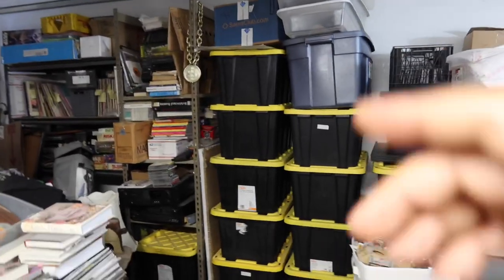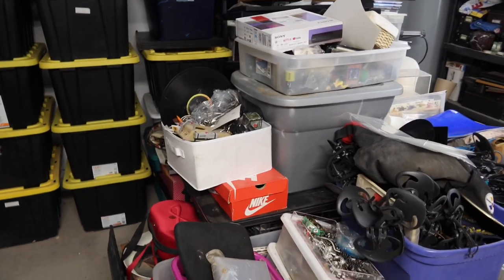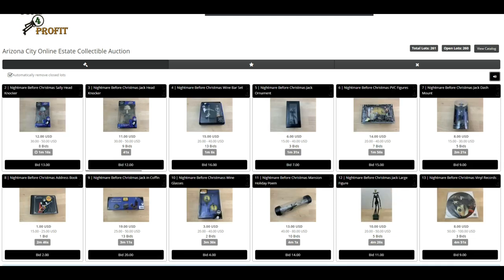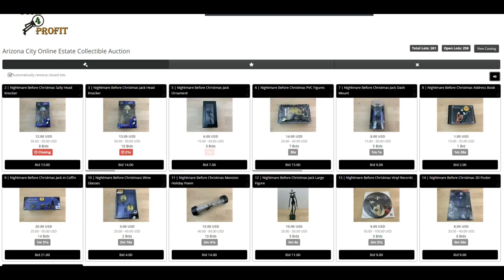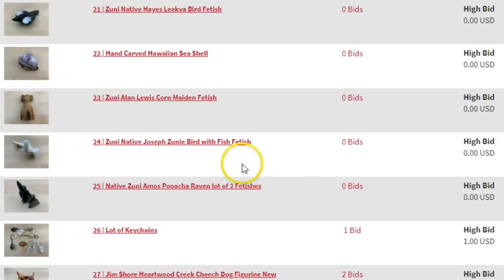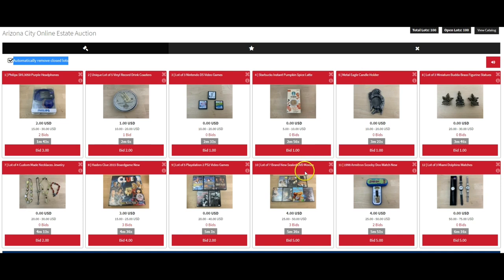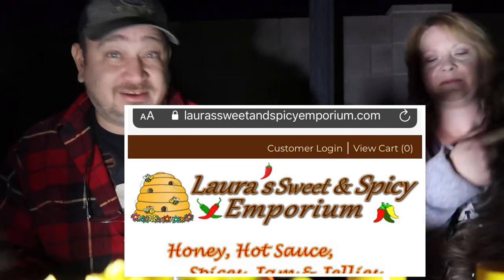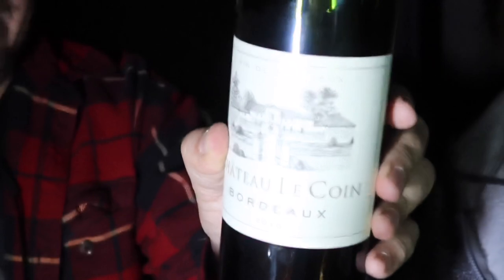THIS HAS BEEN A GAME CHANGER FOR OUR RESELLING BUSINESS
We have finished auctions 3 and 4 using AuctionFlex selling on HiBid and things are looking good on this journey to starting an auction house from our house.

Want to check out the wine featured in this episode "Chateau Le Coin Bordeaux 2019"